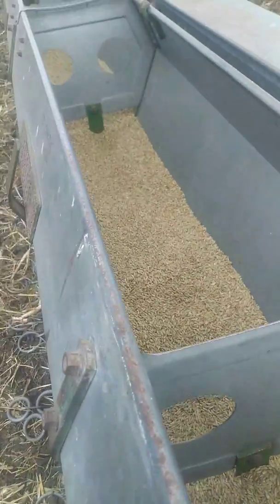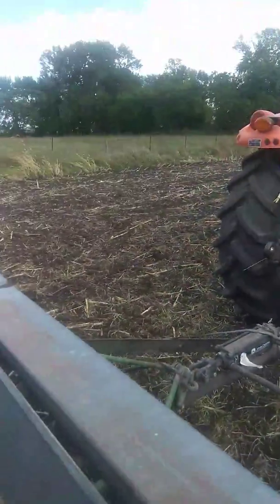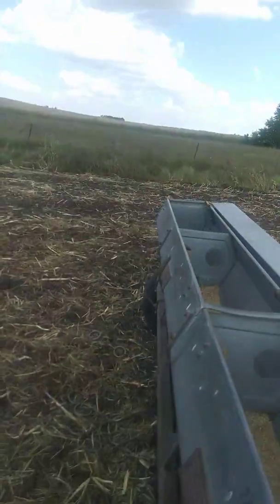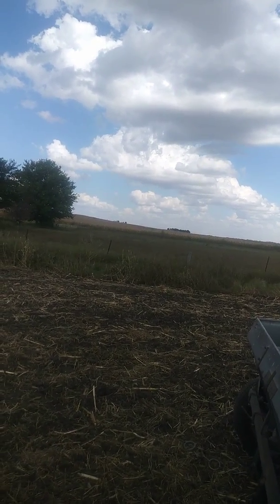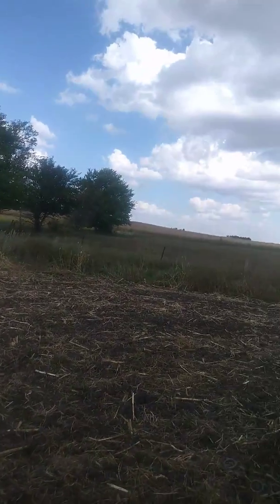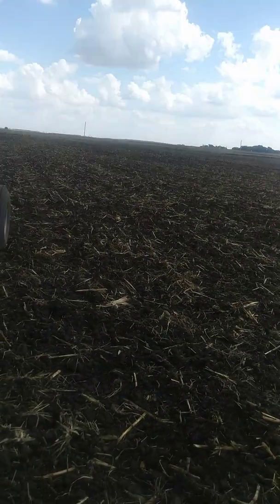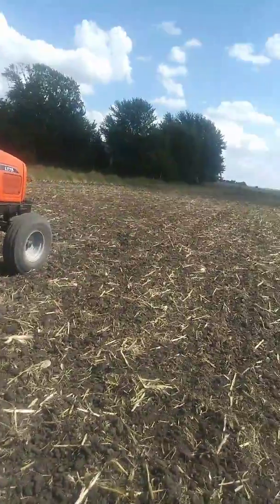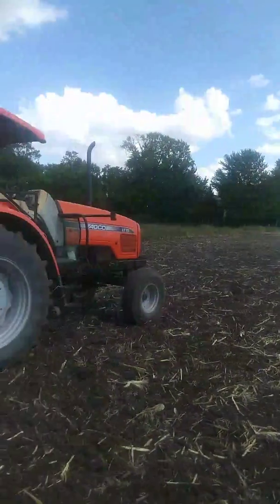Seeding winter rye.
Putting winter rye down for cover and forage or grain next year. Huge thanks to veeser cattle co on the shout out